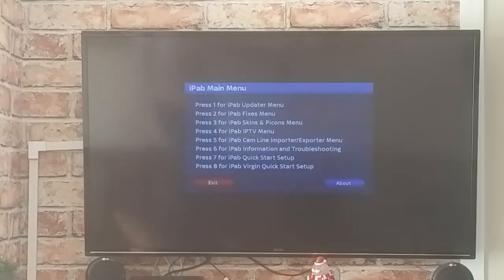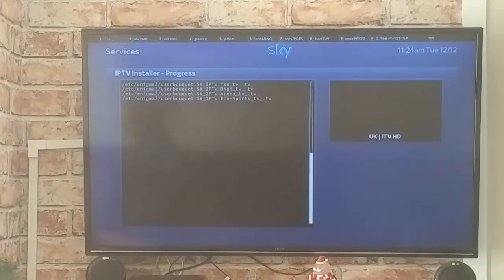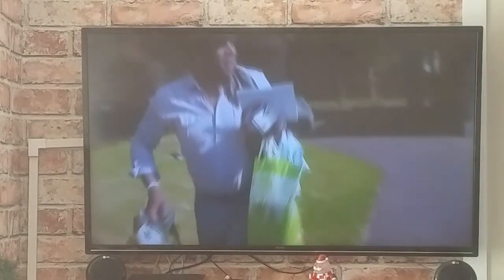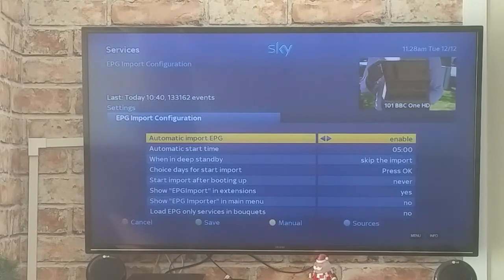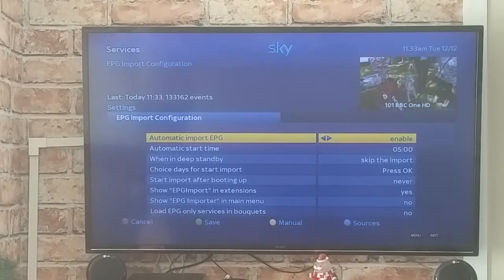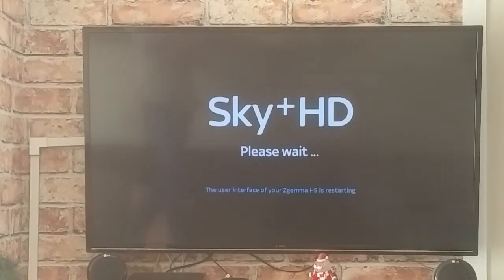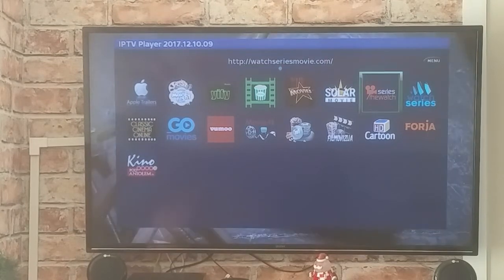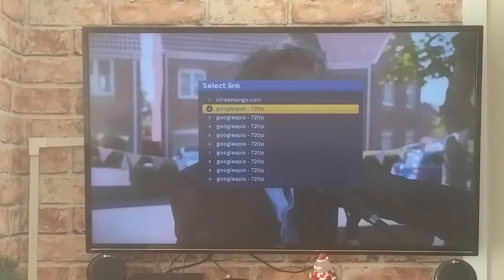ZGemma Ipab StreamKings EPG Fix channel update and portal function.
ZGemma Ipab StreamKings IPTV EPG Fix channel update and portal function.
how to update live events, fix your tv guide and operate the portal function.